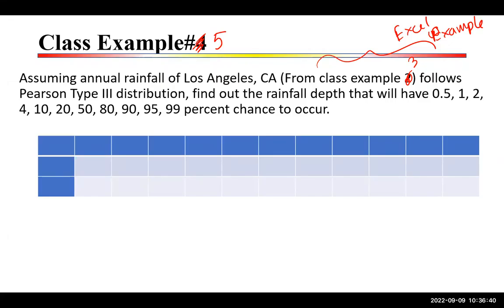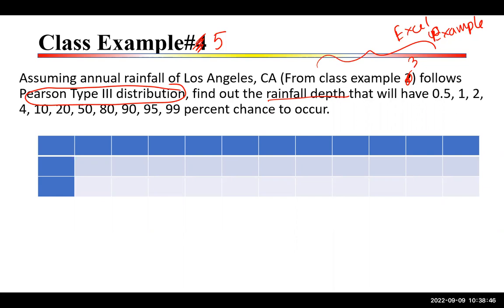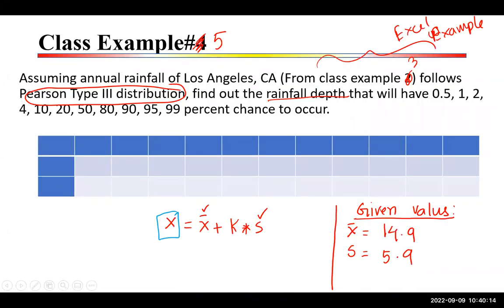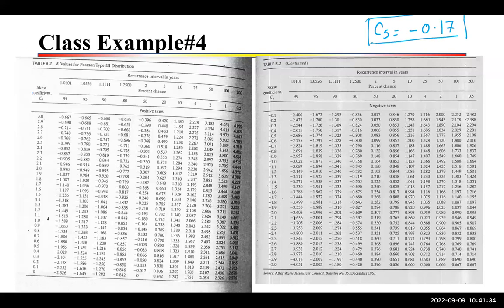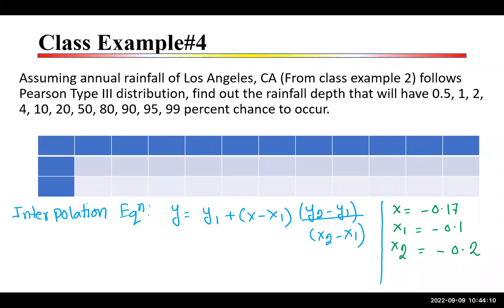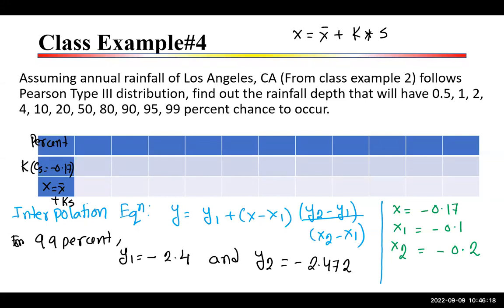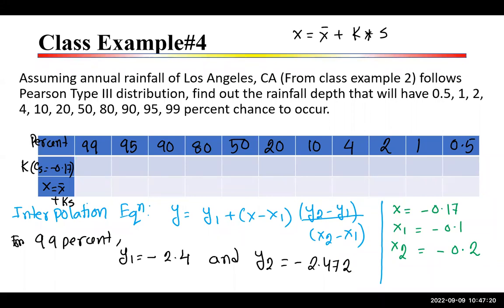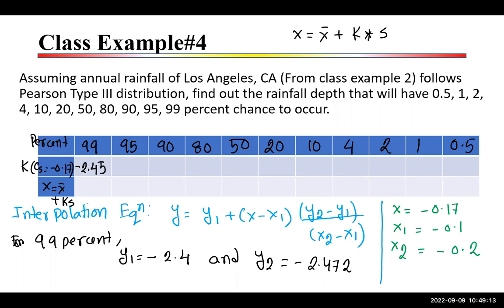CE 401 Class Example 5 Pearson III distribution Fall 2022